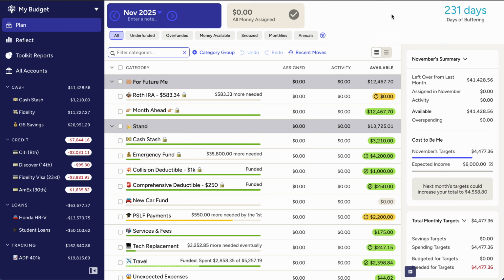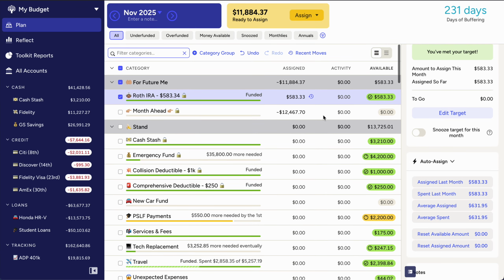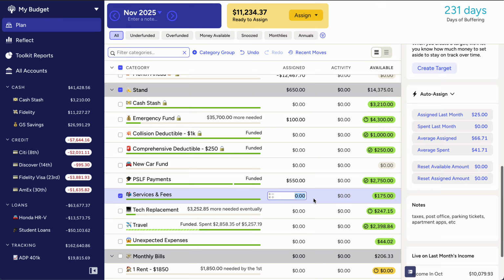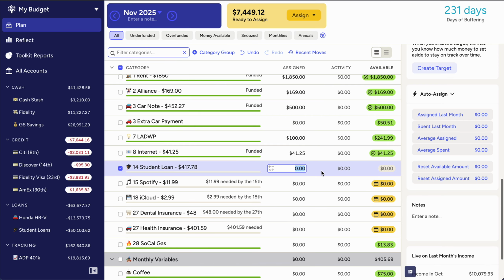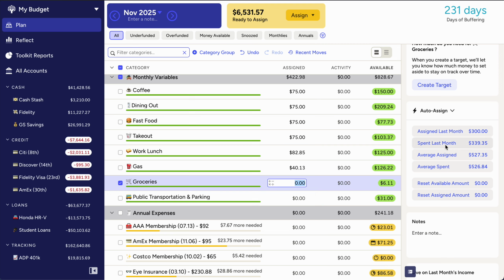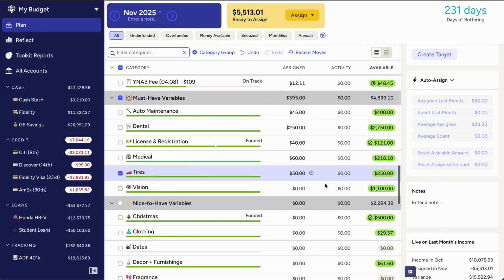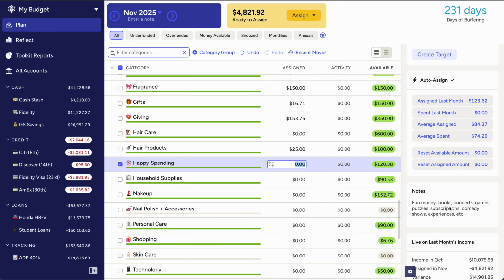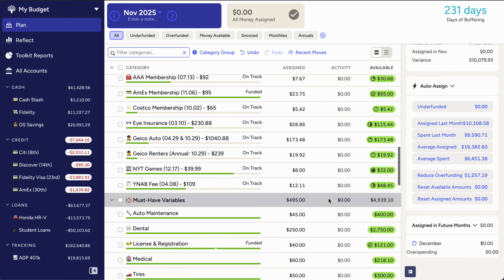November Budget With Me! | YNAB Budgeting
It's the first of the month, which means it was time to budget out the month of November. This is my very first video -- but more to come on my YNAB set up, my accounts, my investments, my personal finance journey, etc.

There is a clicking noise that starts around halfway through the video. Sorry about that! I'll work on my recording set up so that it doesn't happen again.

zero-based budgeting | budgeting | personal finance | paycheck routine | ynab | you need a budget | saving | investing